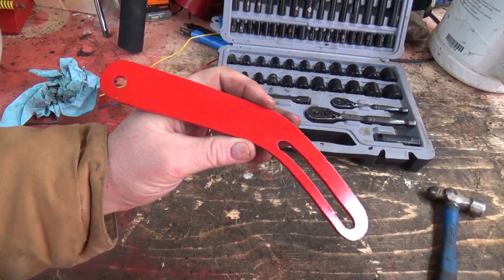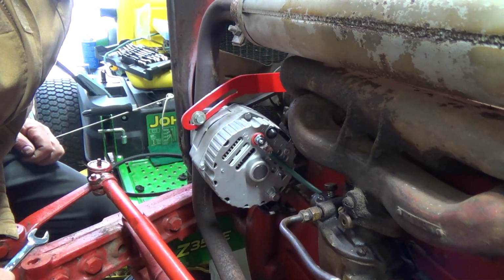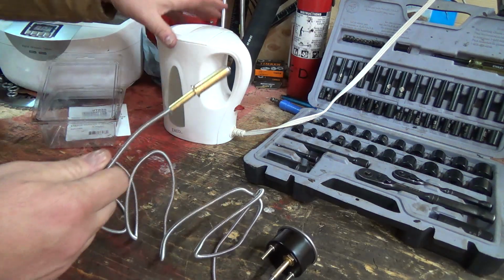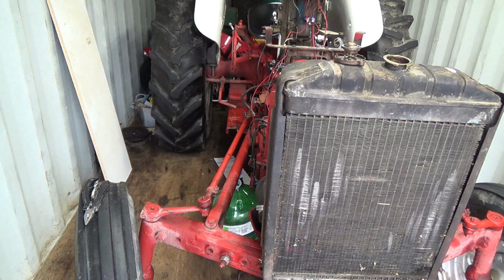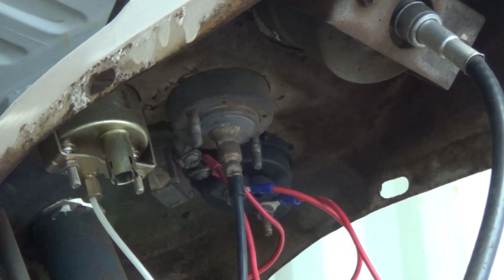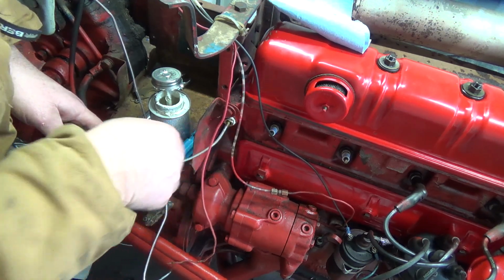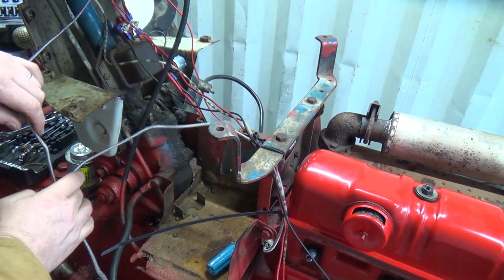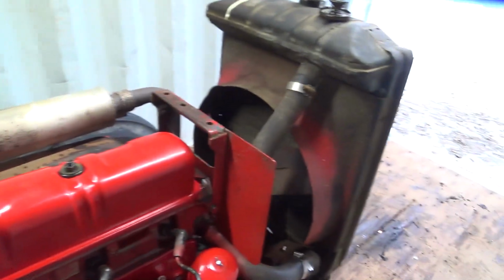Ford 800....Let's drain the rad for a new heat gauge install